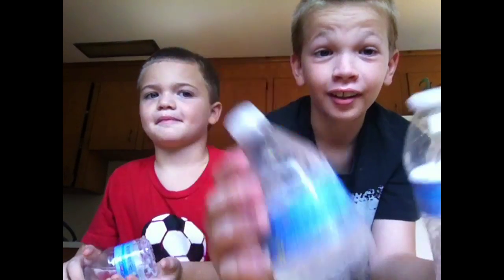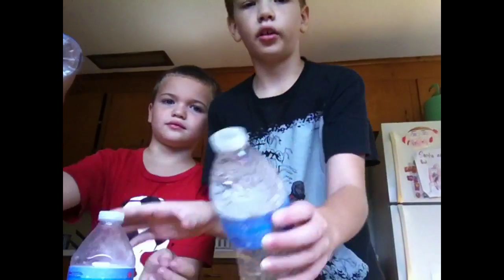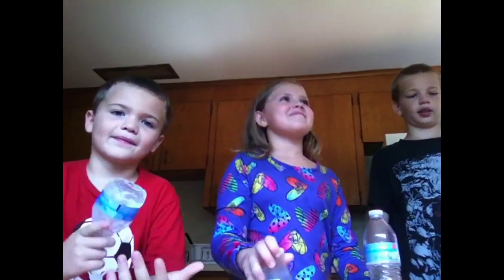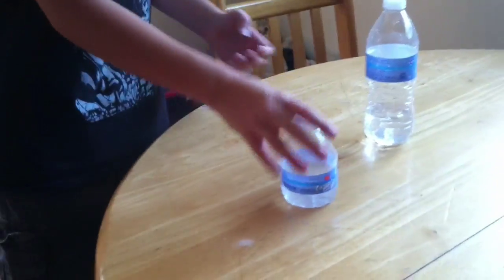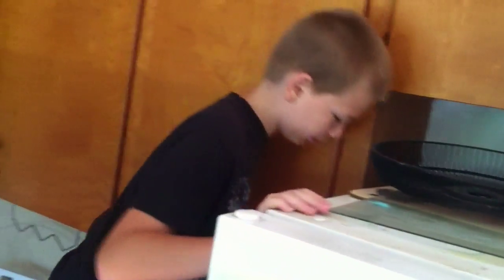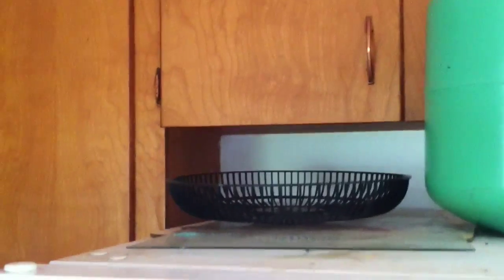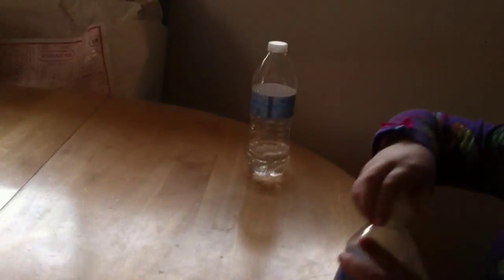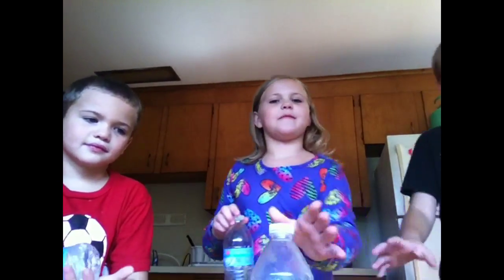Flip the bottle!